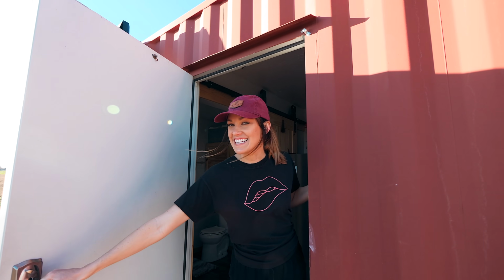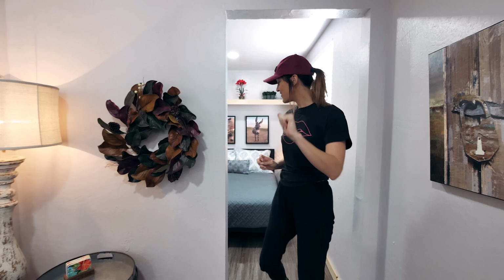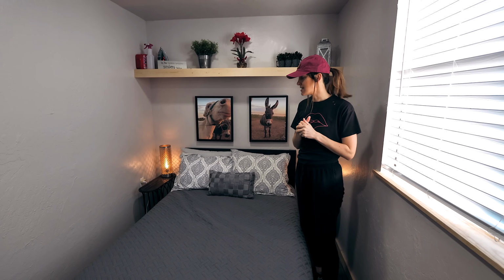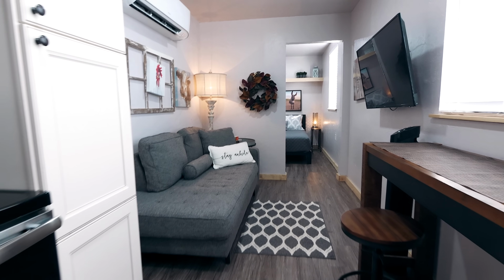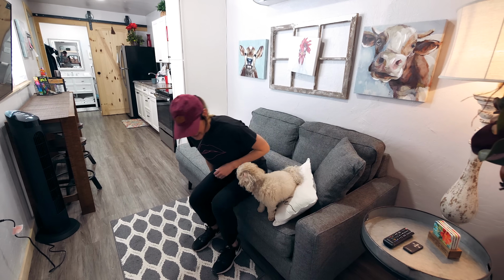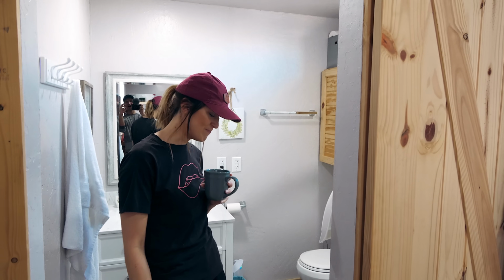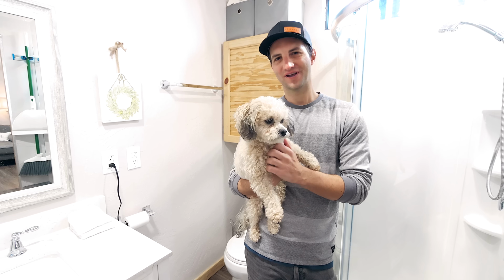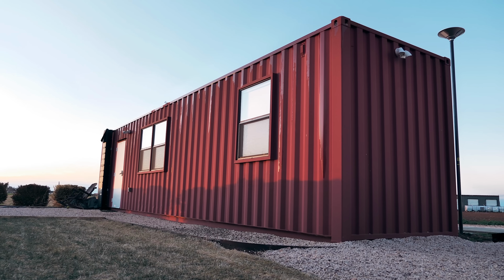CONTAINER HOUSE TOUR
OUR TRIPPED TRAVEL GEAR SOLD ON AMAZON

TRIPPED PACKING COMPRESSION CUBES

TRIPPED PACKABLE BACKPACK

Can’t thank you enough for being here and checking out our channel!

ABOUT US:
We’re traveling full time, living on our own terms and showing you the up-close-and-personal details of us figuring it out along the way. Sometimes it’s about navigating big, life-altering decisions. Sometimes it’s about navigating the seemingly lawless free-for-all that is driving in Hanoi. It’s moments of triumph and moments of panic. The good, the bad, the ugly – and most importantly, the real and real funny.

We’re not here to tell you “how it’s done.” Just how we’ve done it. And that whatever it is that’s calling you - the way you’ll do it is much more attainable than it may seem. We believe the world’s a more interesting place when people reject convention in favor of what they actually care about. This is us putting that idea to the test – one budget spreadsheet, RV renovation and mountain-peak drone video at a time.